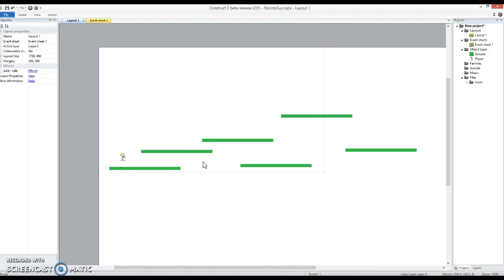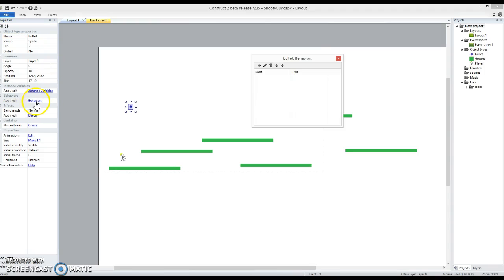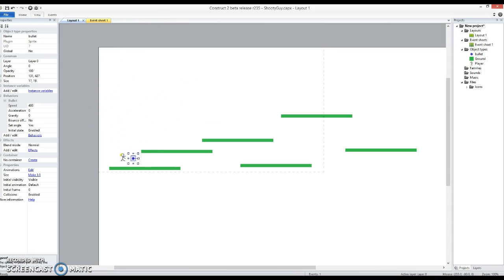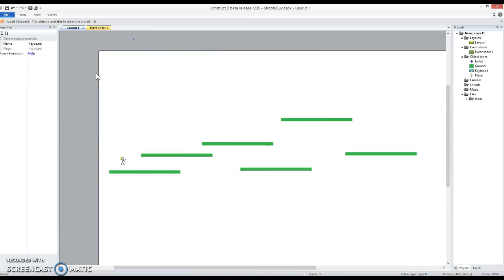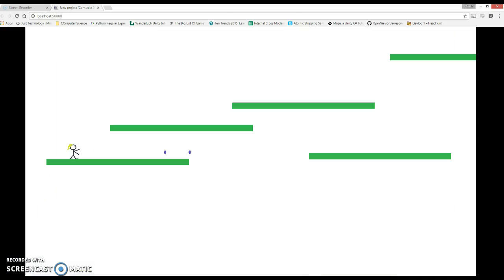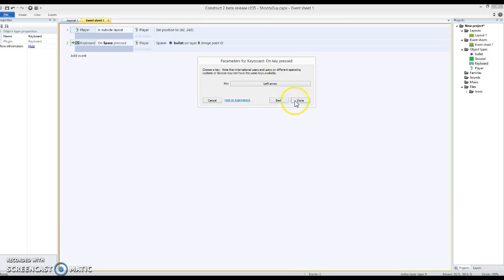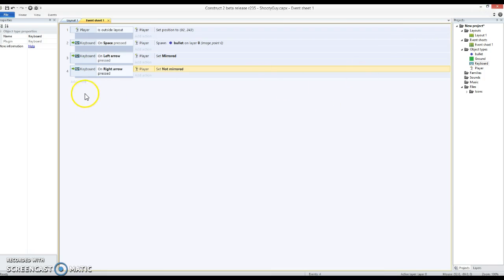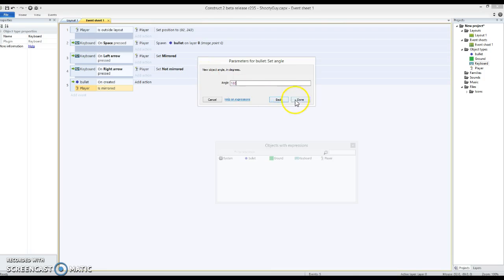Simple platformer in Construct 2 - video 3